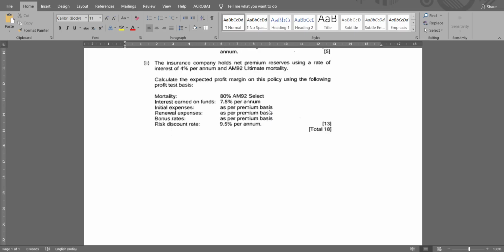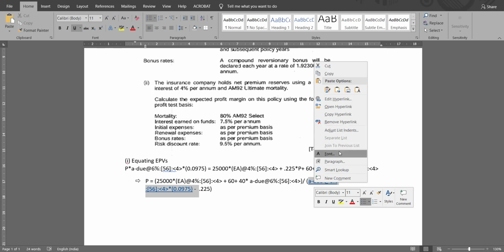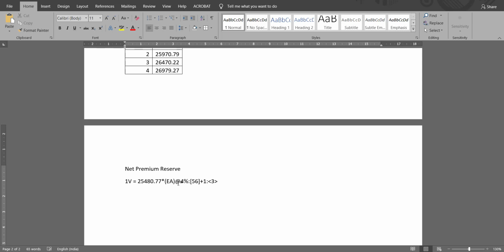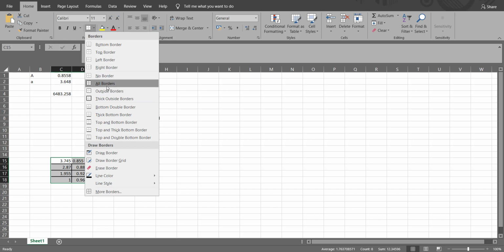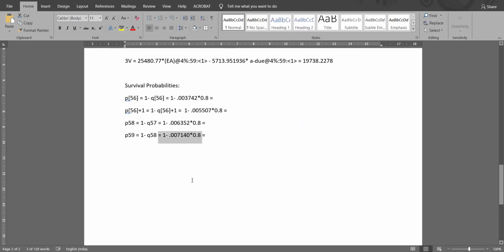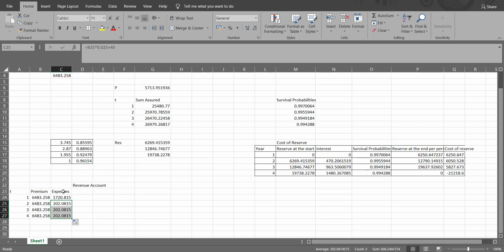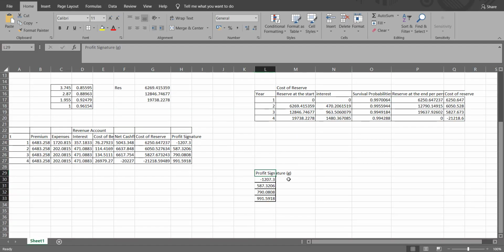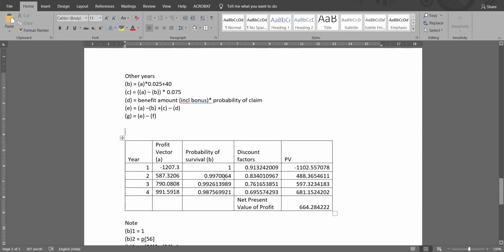CM1: Profit Testing Question (solved on MS Excel)